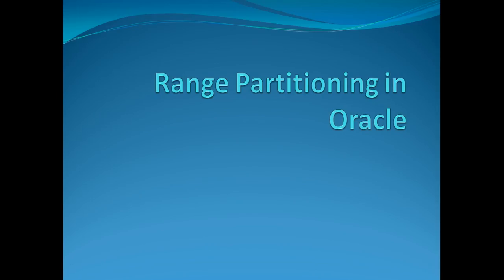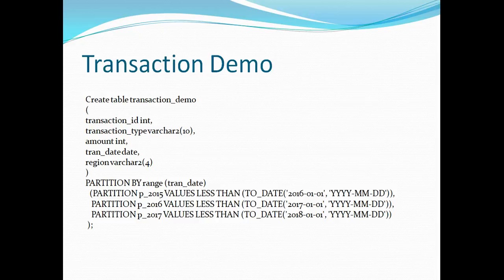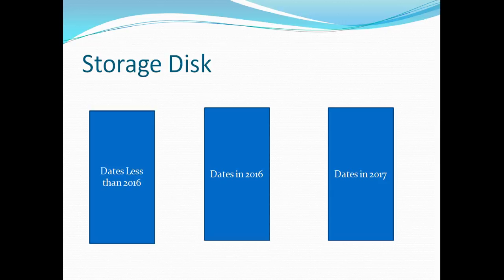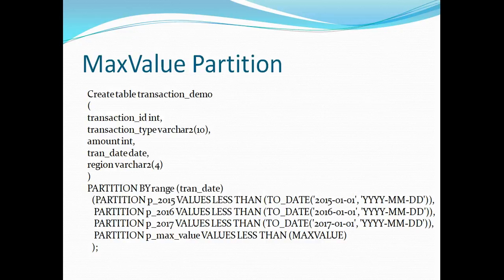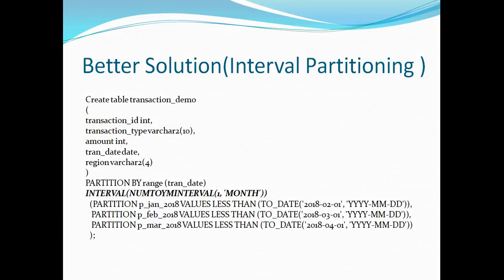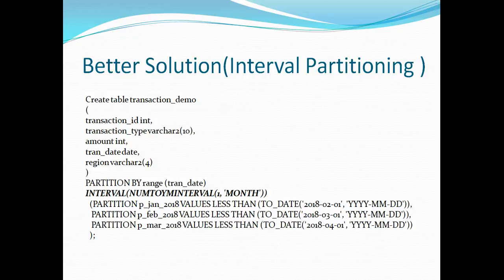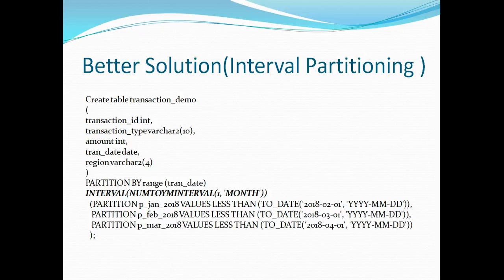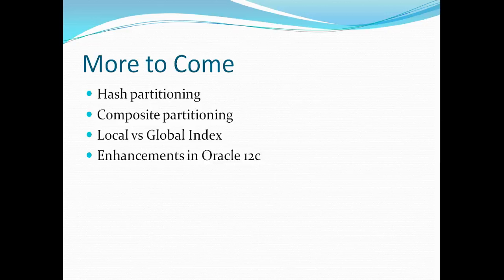Range Partitioning in Oracle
In this video I have explained what is range partitioning along with it's 2 real project use cases.
I have also explained interval Partitioning as an extension of Range partitioning
If you have not watched my Initial Videos on partitioning I will recommended watching them before watching this video
Apologies for the 10 second video glitch between 6 and 7 minutes :(